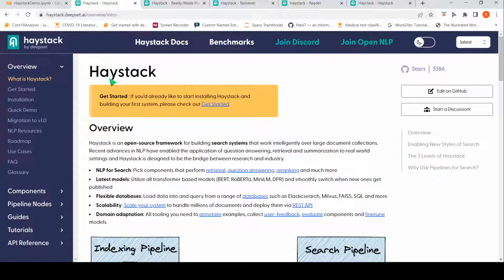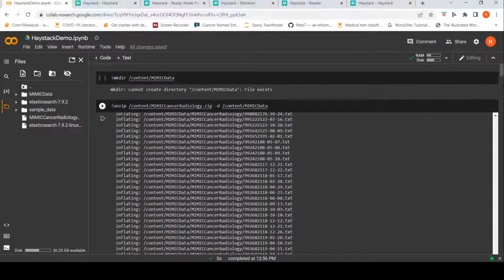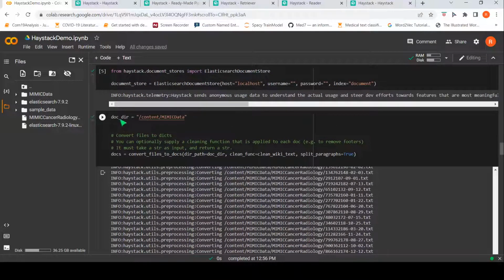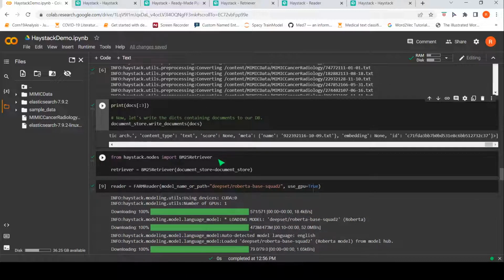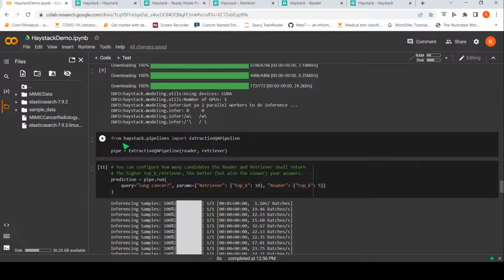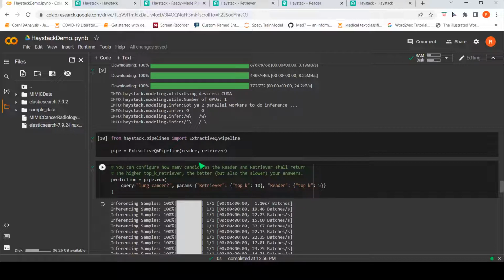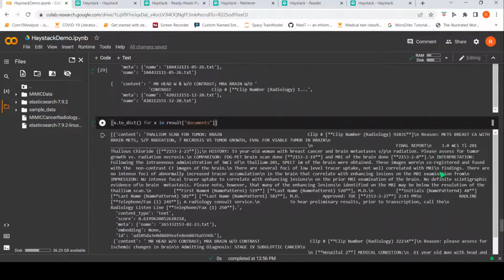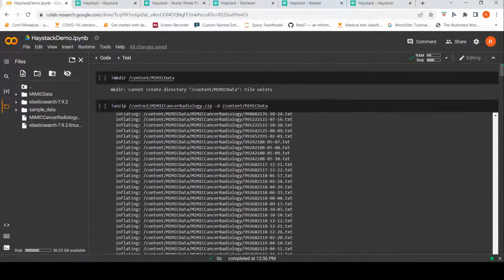Haystack Open-source framework for question answering system Python Google Colab Demo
In this video I demonstrate how Haystack can be used to build search systems. I use Haystack on MIMIC clinical data to build a simple search and question answering engine